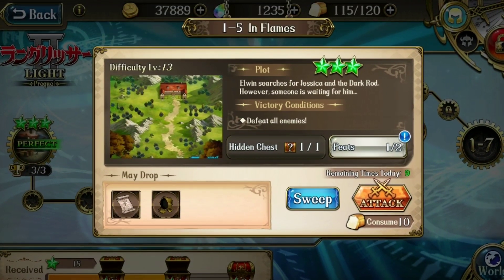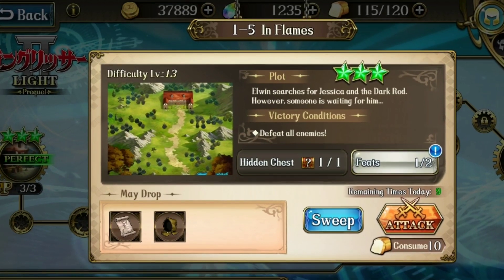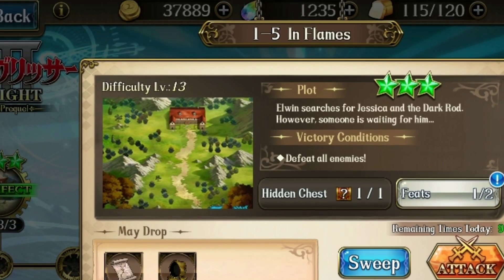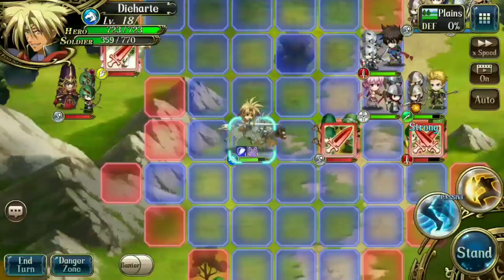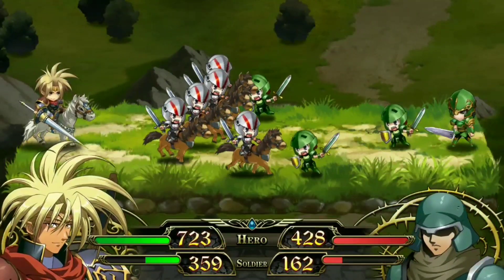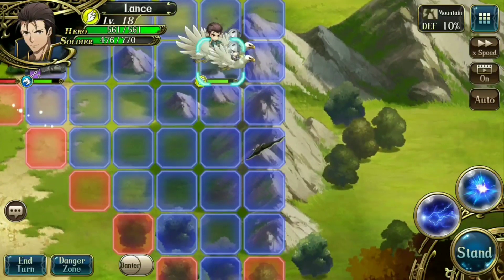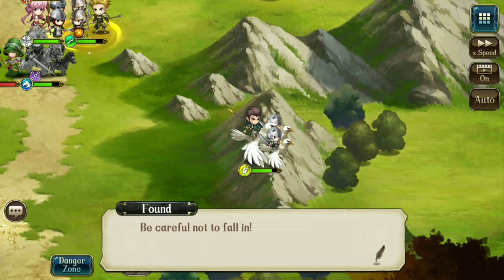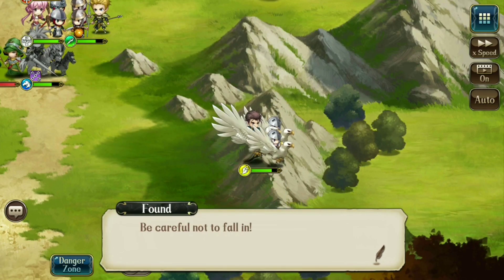Langrisser Mobile Time Rift 1-5 Hidden Chest Location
It gets easier once you know what to look for as you'll see in this video, once again hit that like button show me thus video was helpful and do hit that Subscribe button for more videos just like this one and hopefully some other games too soon!